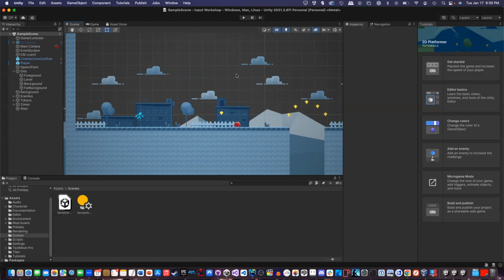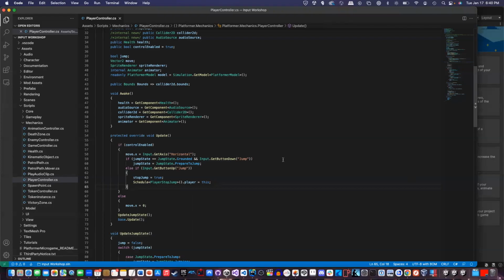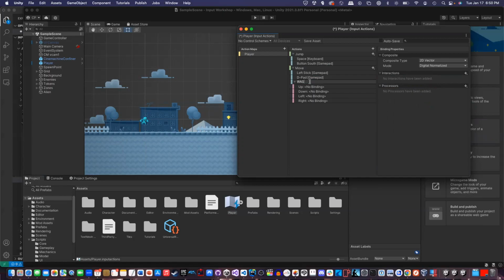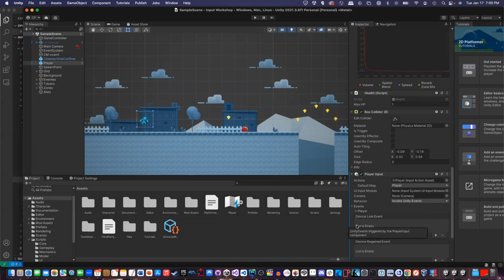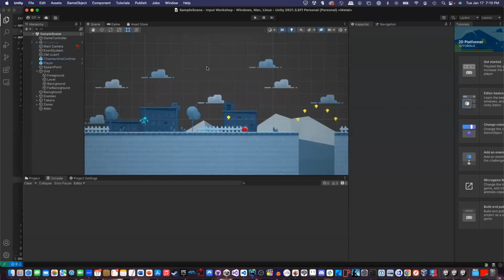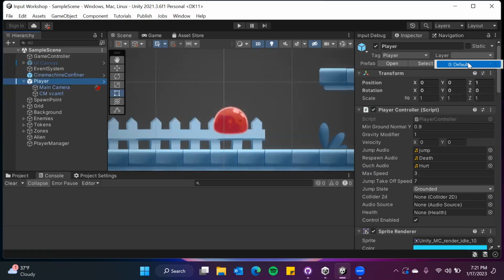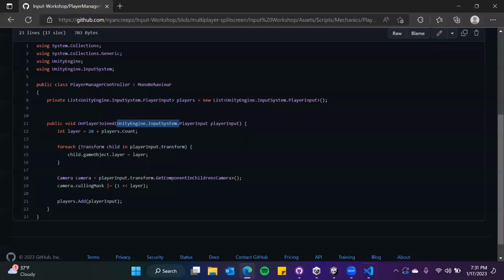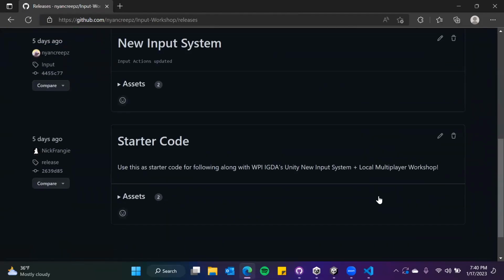Unity Input and Local Multiplayer Workshop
Workshop from 1/17/23